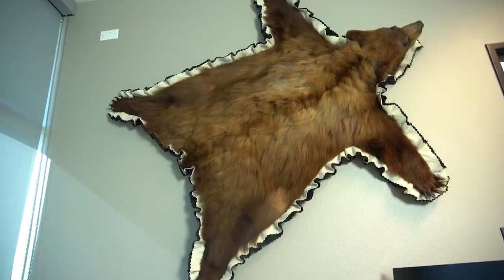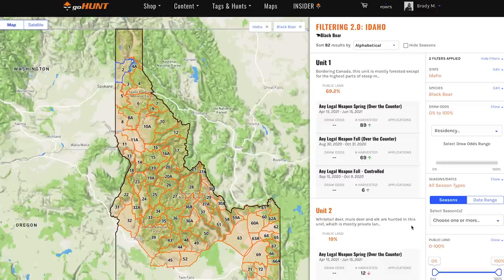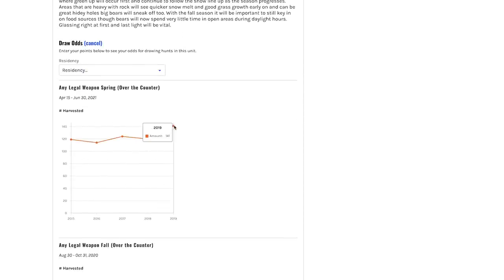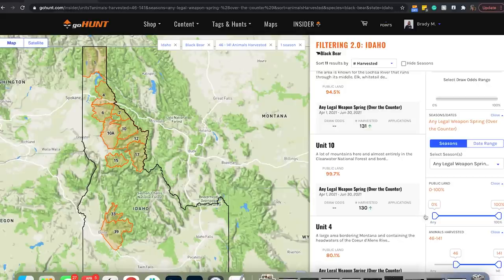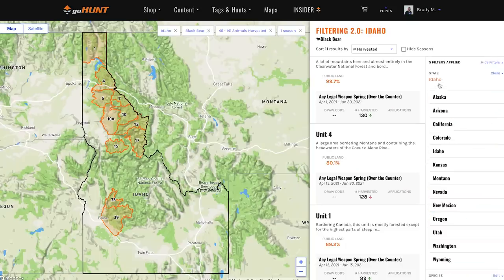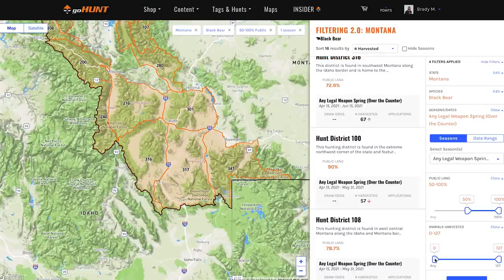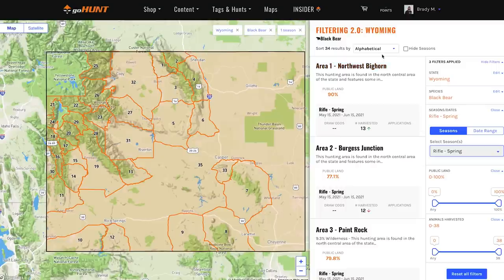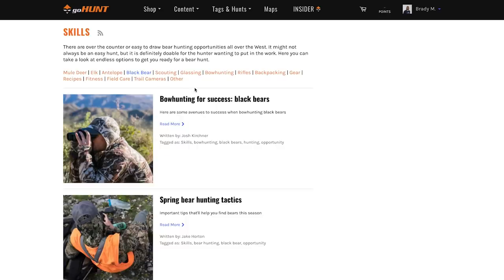How To Find OTC Spring Bear Opportunities The Easy Way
We know it can be hard to narrow down where to go spring black bear hunting. But it doesn't have to be with the help of goHUNT INSIDER! In this video, Brady Miller goes over his favorite states for over-the-counter spring black bear hunts and how t hone in on specific units using FIltering 2.0.